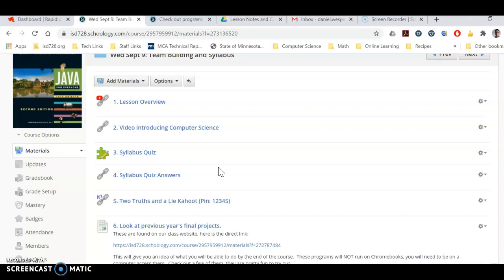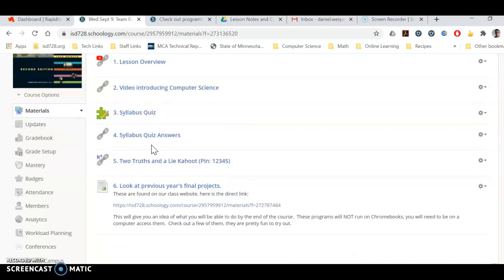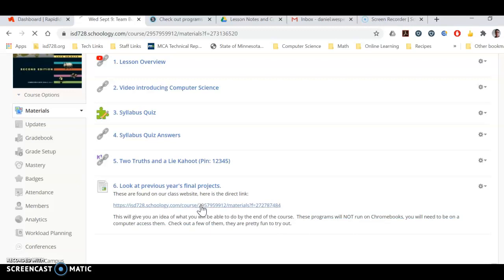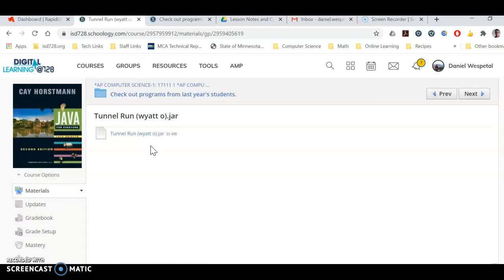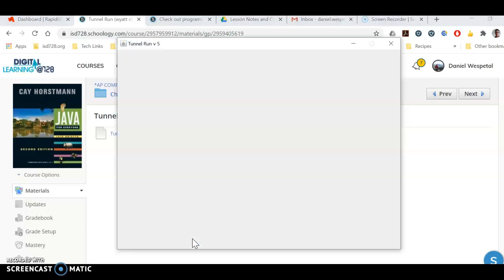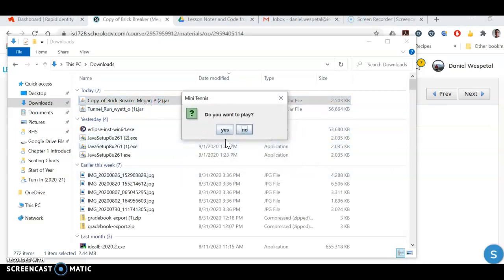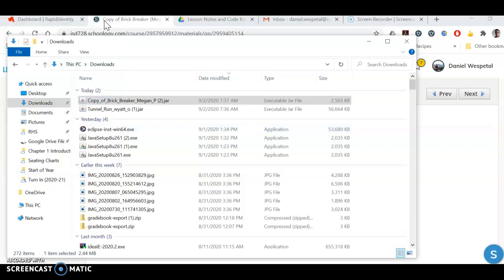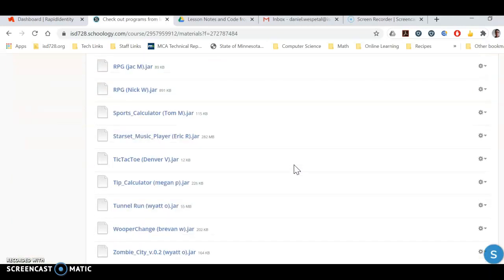Day 2 Introduction